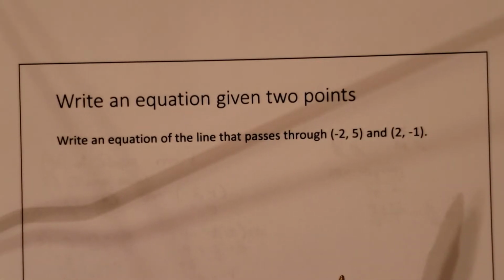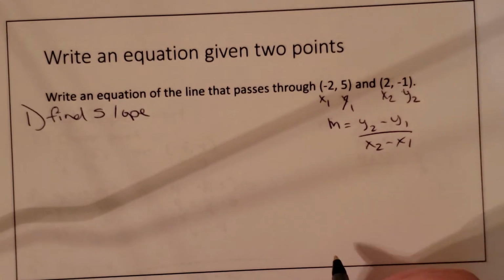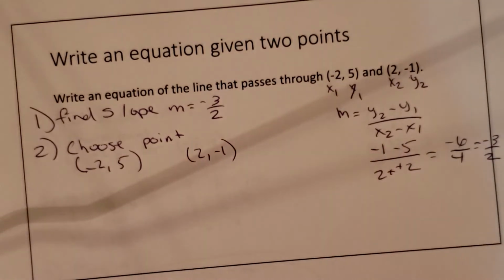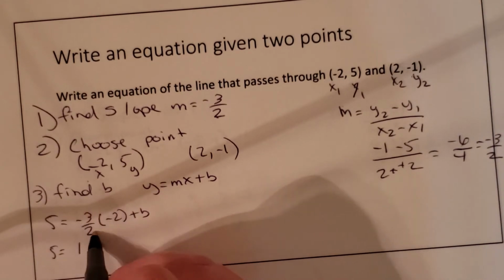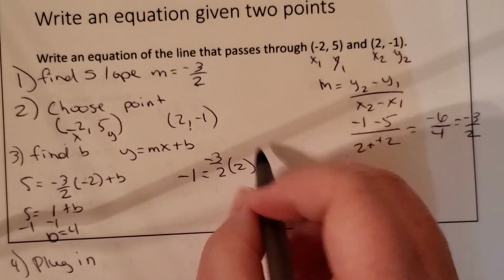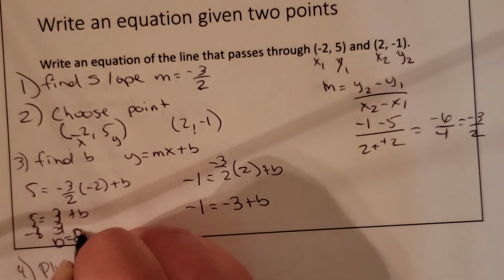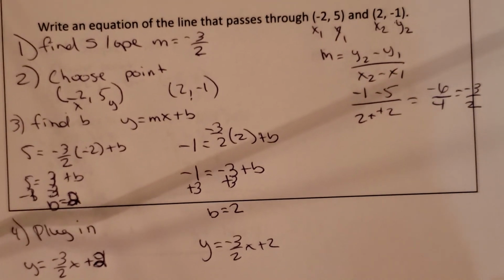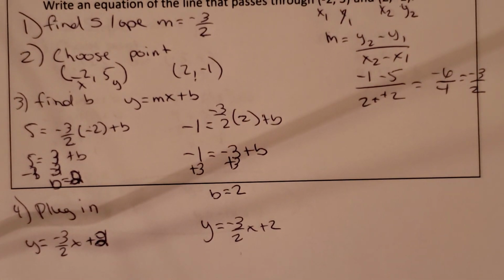5.2 part 2